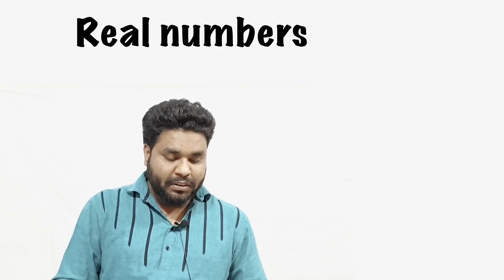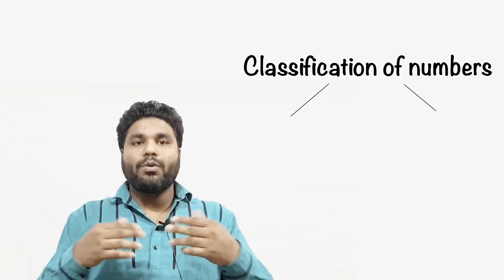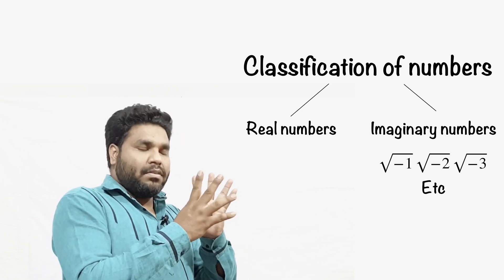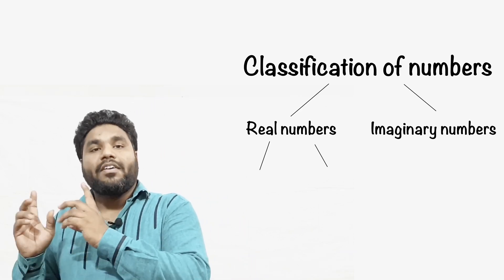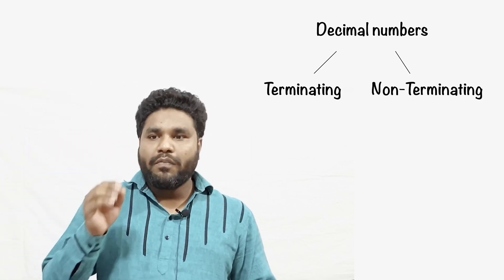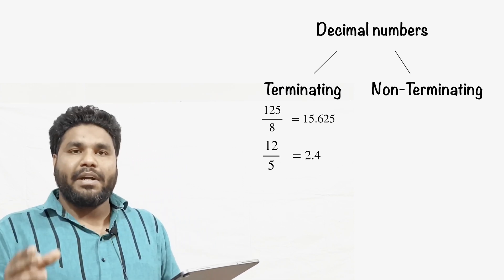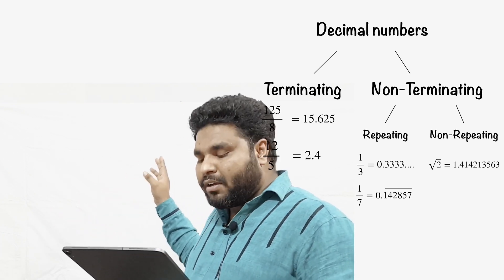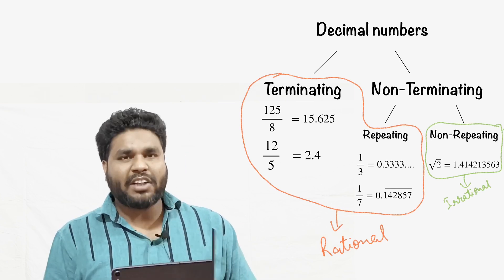Real number,Rational numbers, Irrational numbers, class 10 chapter 1.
This video covers the basic description of real numbers.
It includes the introduction to numbers through origin of zero by Aryabhatta
Also the classification of numbers first into real and imaginary
Then rational & irrational and afterwards distinction between decimals as terminating and non terminating decimals